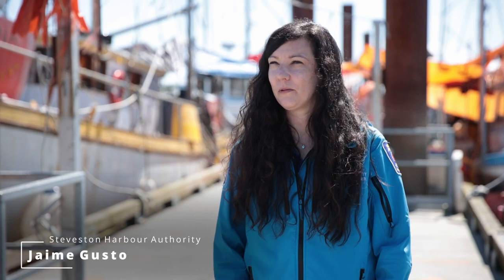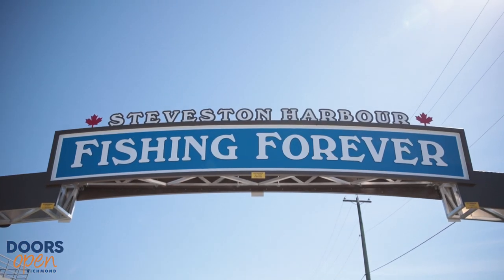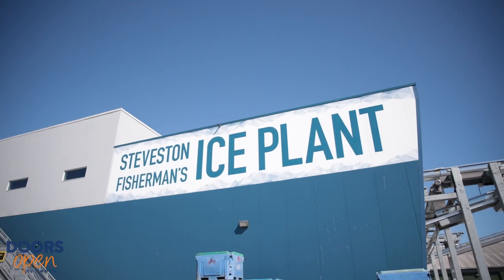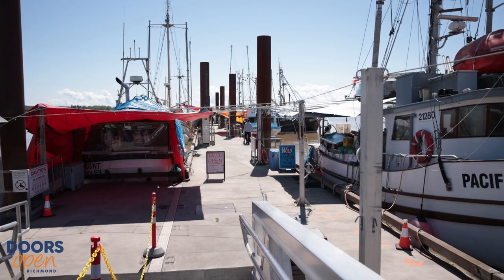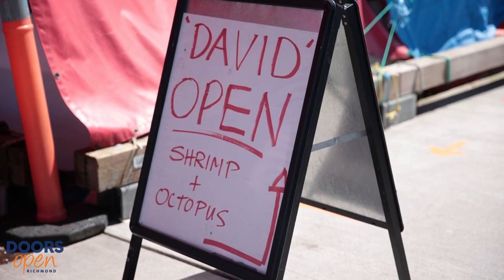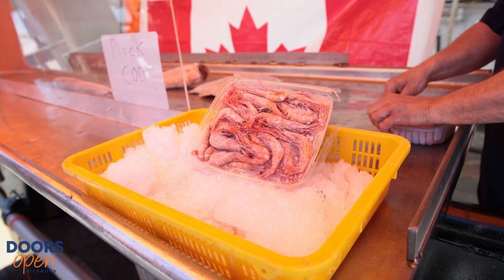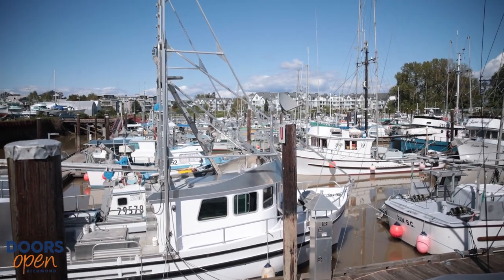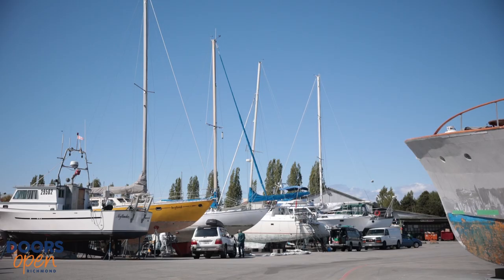Doors Open Richmond 2021: Steveston Harbour Authority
Jaime Gusto, General Manager of the Steveston Harbour Authority, takes viewers behind the scenes at Canada's largest commercial fishing property. Learn how the Steveston Harbour operates, including how fish sales floats are managed and why the harbour is so important to the fishing industry.

Videographer: Kai Jacobson